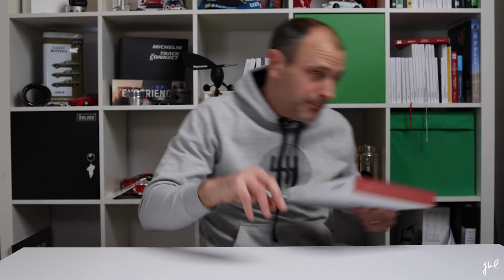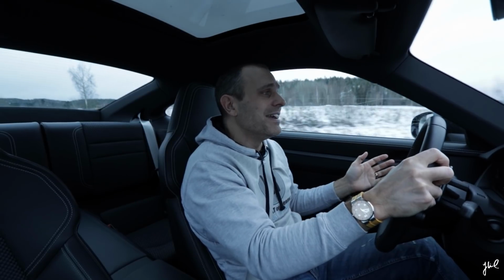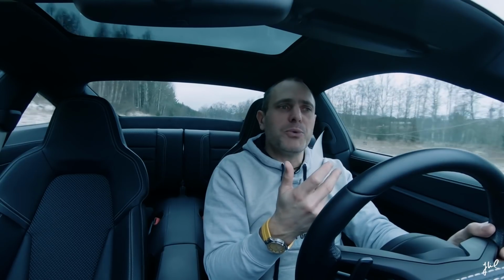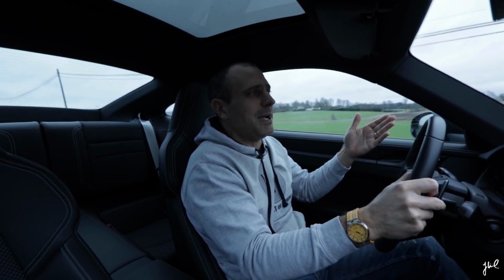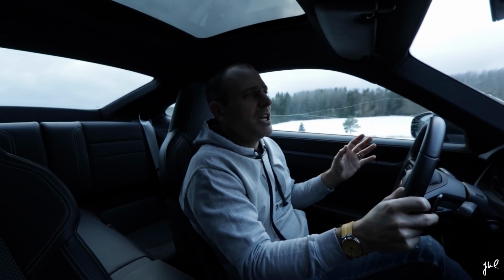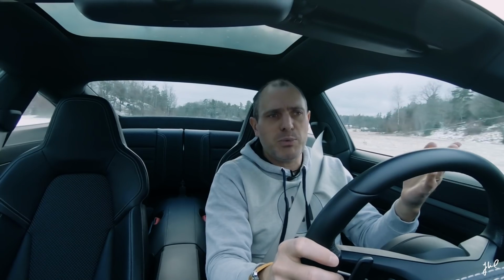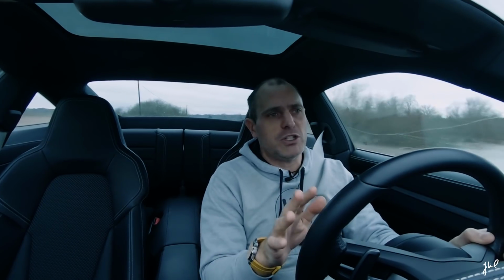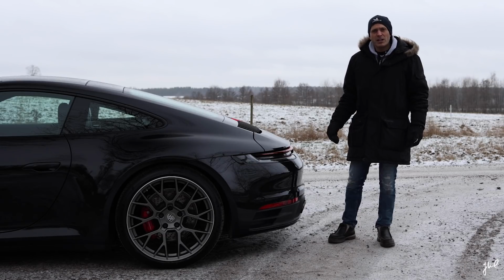REVIEW - Porsche 992 Carrera S My second one | EP 132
Subject to error
Some driving accrued on closed roads.